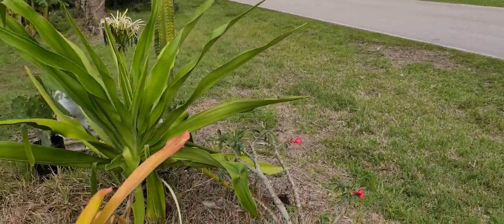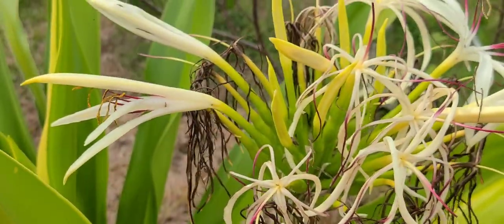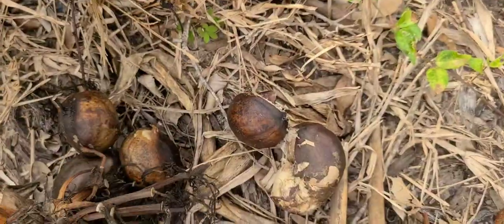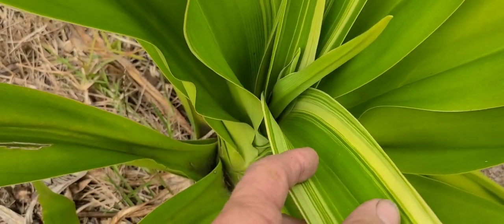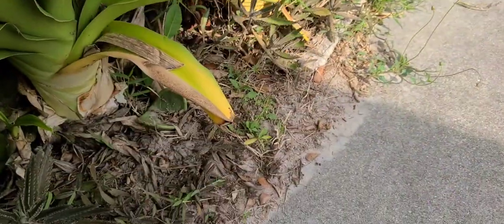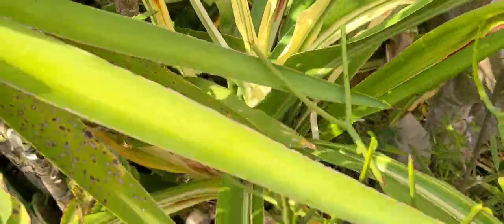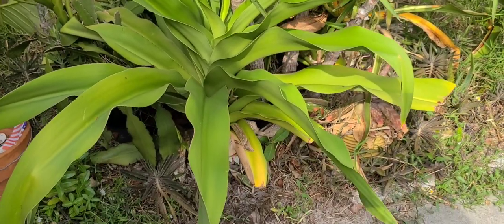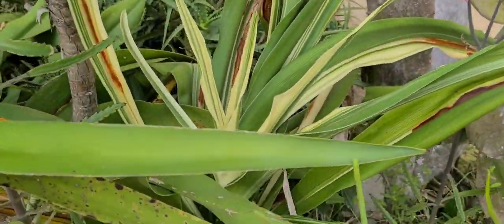The World's biggest Lily White Crinum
white crinium Americanun the Florida swamp lily.